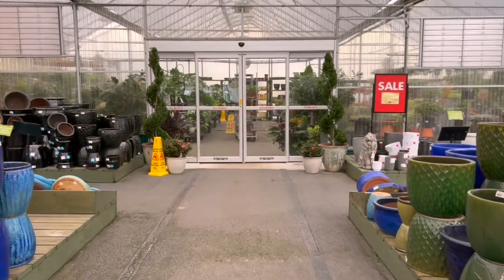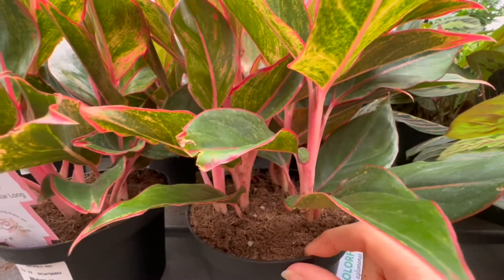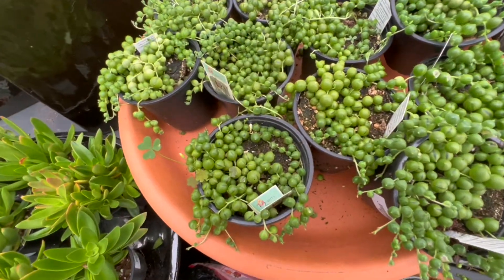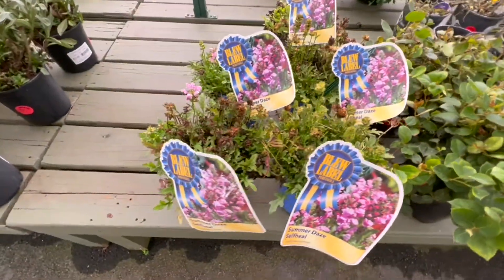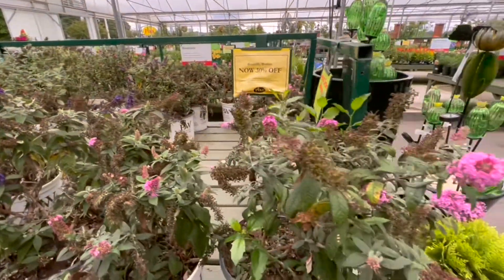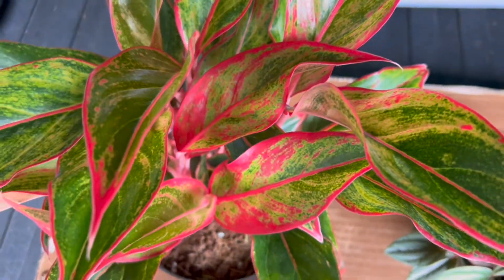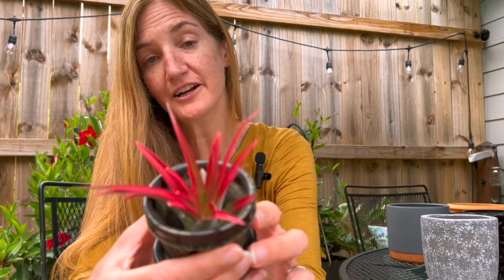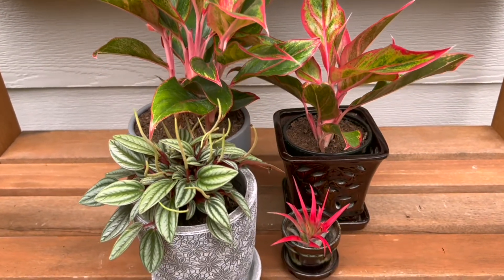Indoor plant shopping and outdoor plant sale overview at Pike Nurseries!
Happily gardening in zone 7b!

Music:  iMovie Soundtrack-Playful